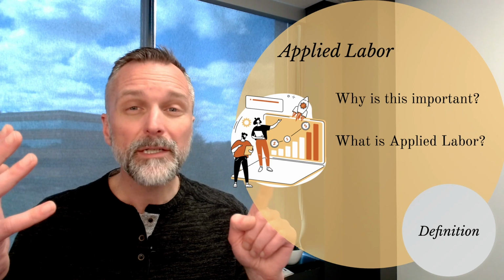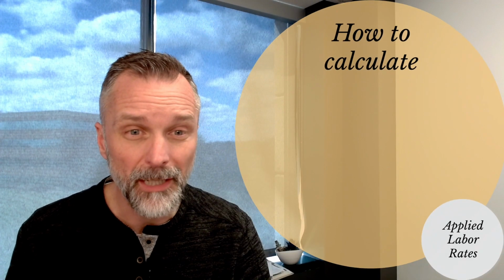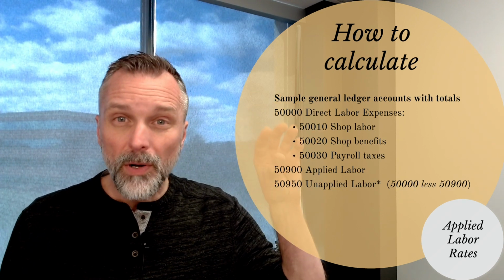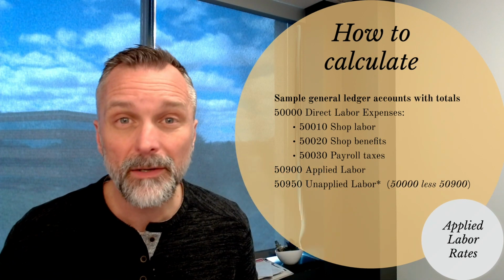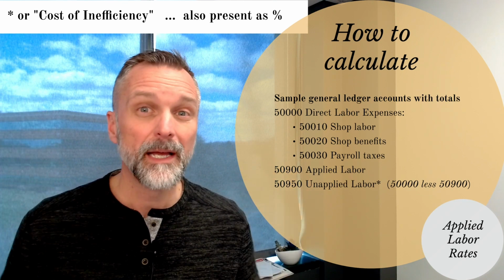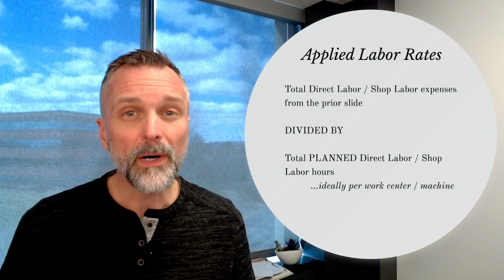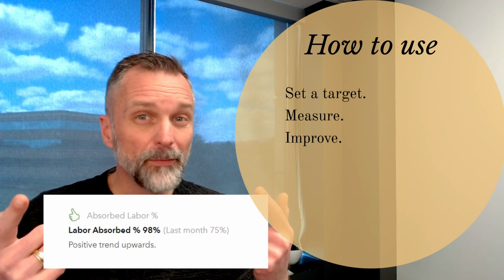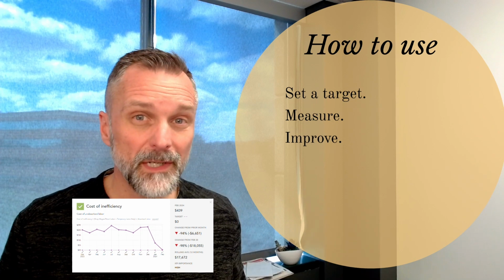Understanding The Cost Of Inefficiency With Applied Labor Analysis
Manufacturing Analytics Best Practices Episode One

Applied labor is an important manufacturing concept because labor is likely the highest or second-highest cost for manufacturers. It's a very high percentage of your costs. The key is understanding how much of the labor you're paying your employees is directly going into your cost of production.

This video covers a key manufacturing concept called applied labor, or the cost of inefficiency. We define it, share a few examples of why it's important, explain how to calculate it, and then show you how to use it regularly.

Chortek is a professional services firm specializing in accounting and assurance, tax, managed IT, and business software consulting services. Our Outsourced Accounting & Advisory team helps manufacturers by automating the process of turning data into usable information.

0:00 - Intro

0:45 - What is Applied Labor & Why is it Important?

2:21 - How Do You Calculate Applied Labor?

4:22 - How Do You Set Applied Labor Rates?

5:47 - How Do You Use the Applied Labor Metric?

7:59 - How to Get in Touch